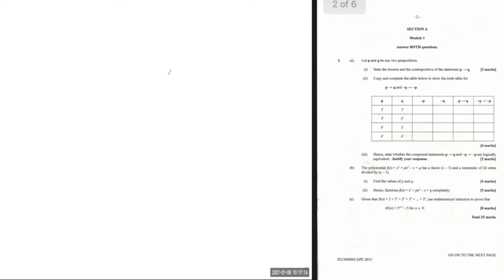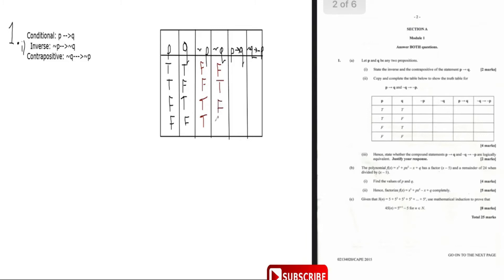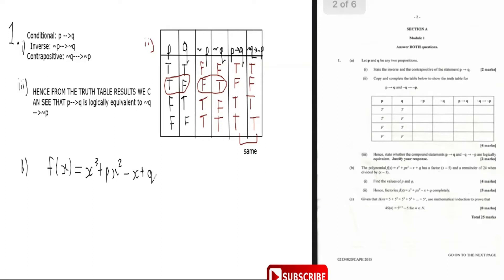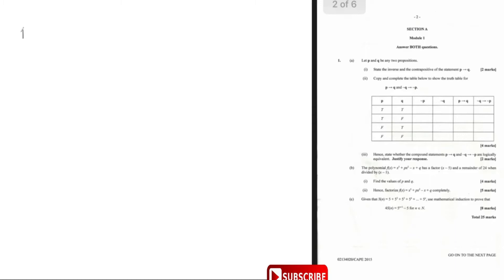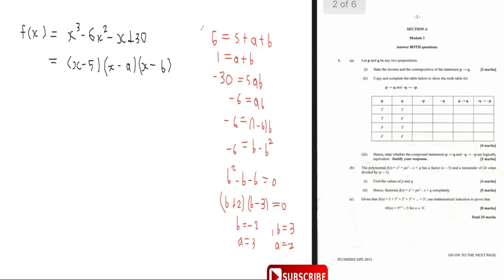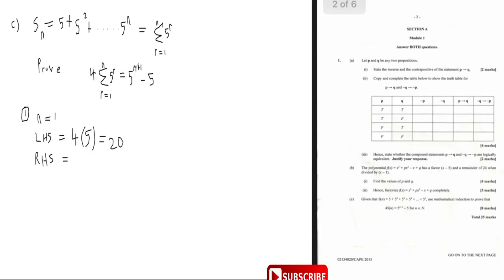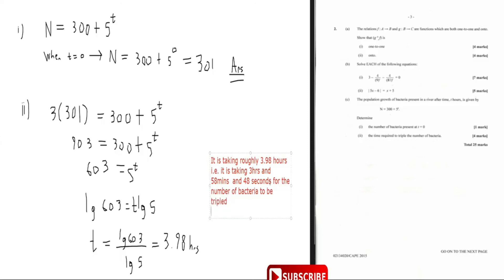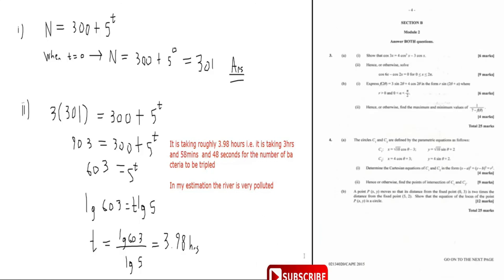PURE MATHEMATICS UNIT 1| JUNE 2015| MODULE 1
A work through of June 2015  Module 1